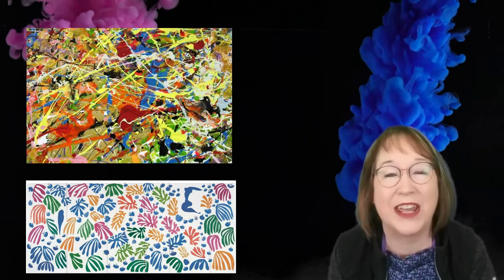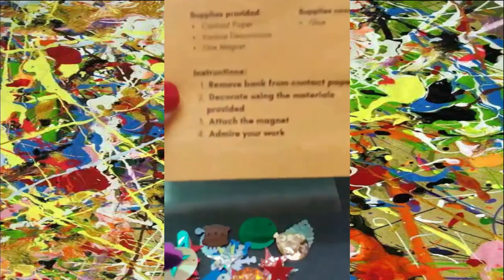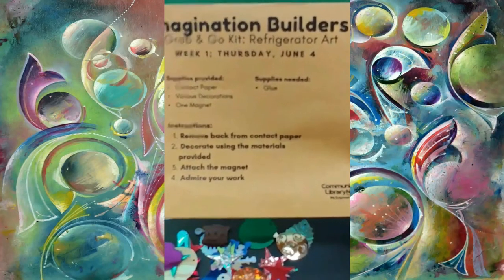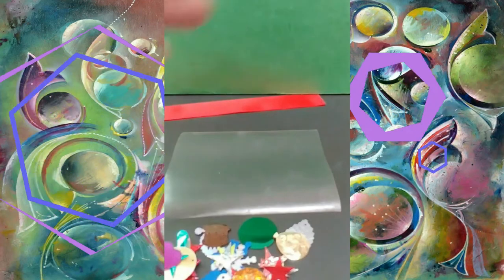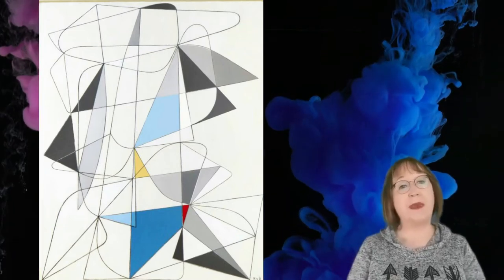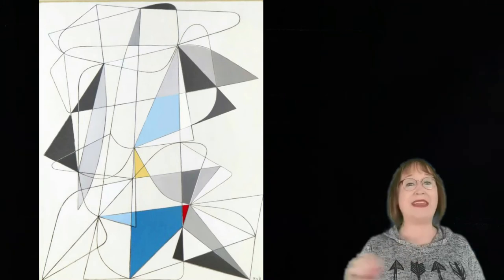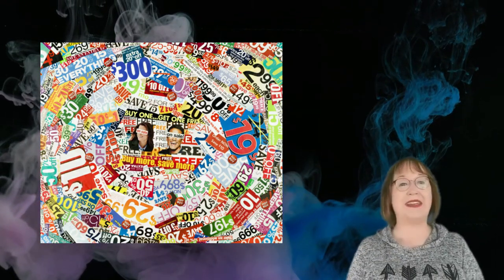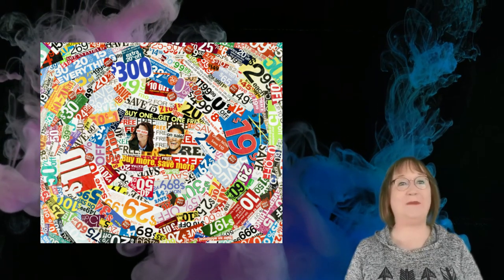Imagination Builders: Abstract Art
Learn how you can create your own abstract art with Ms. Cherie!